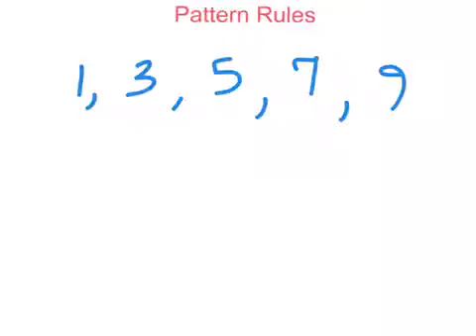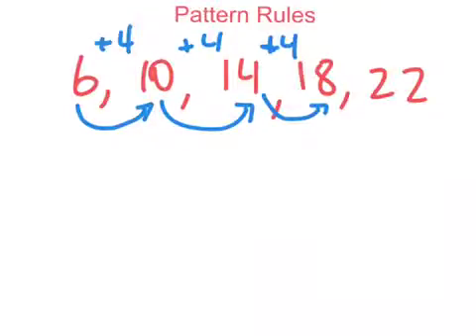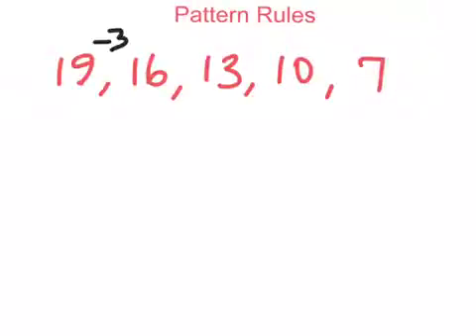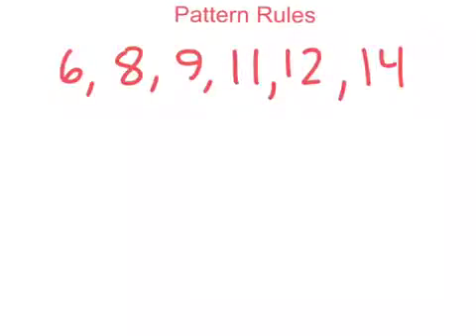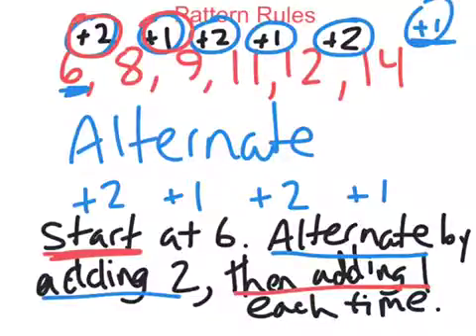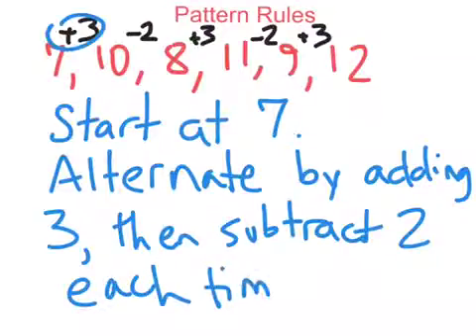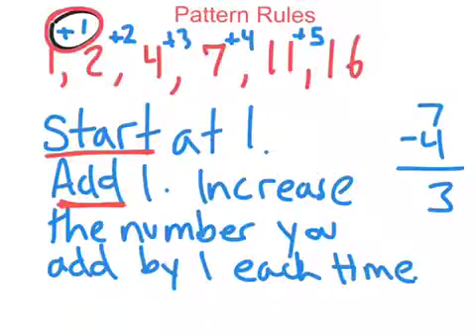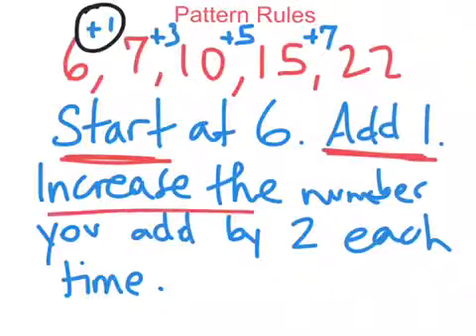Patterns and Pattern Rules